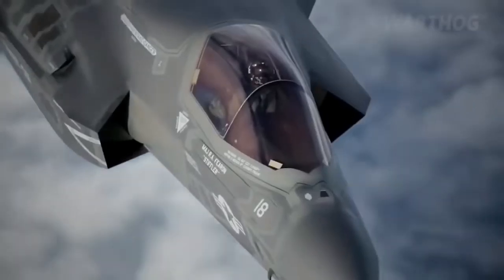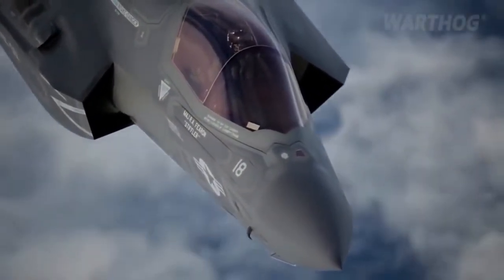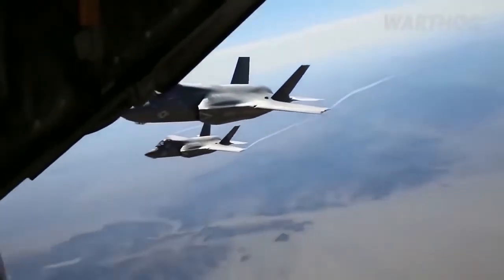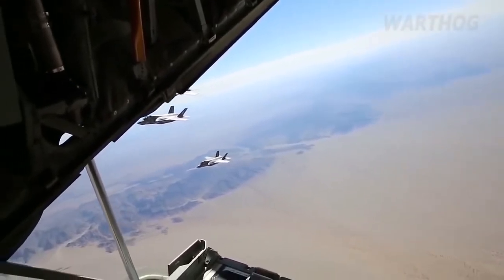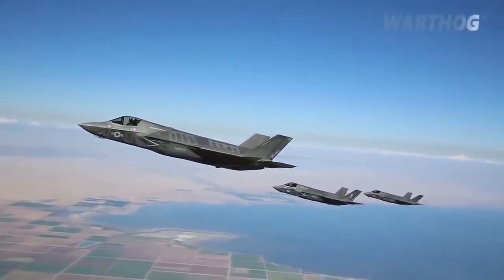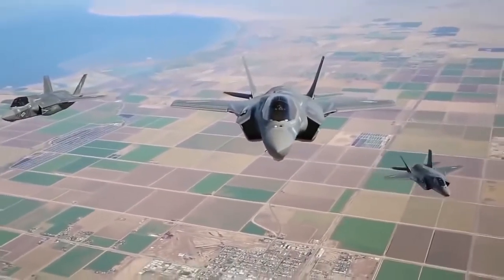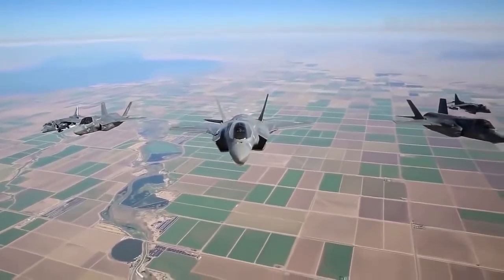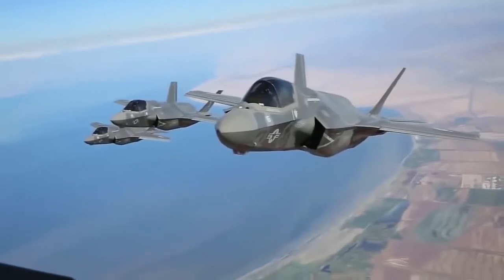SHOCKING - ONLY HALF OF F-35S ARE AVAILABLE FOR FLIGHT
Of the 280 operational F-35s purchased to date by U.S. and international partners, only 51 percent are currently available for flight, Vice Adm. Mat Winter, director of the F-35 Joint Program Office, told reporters Wednesday at a round-table event.